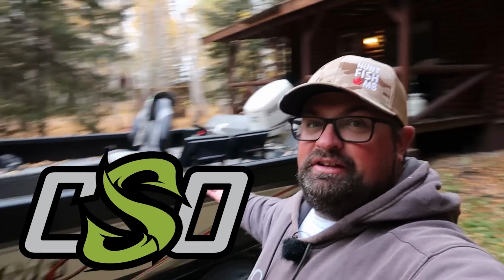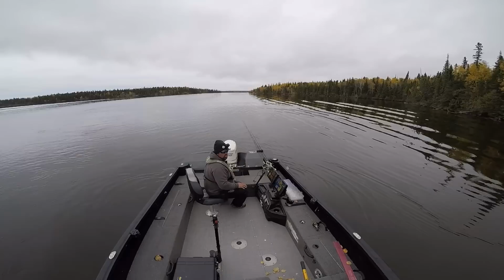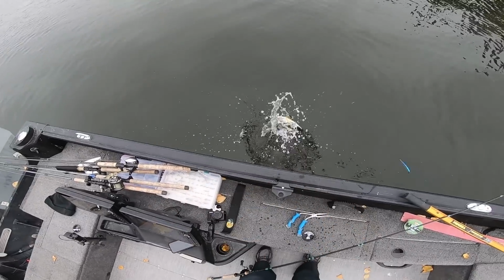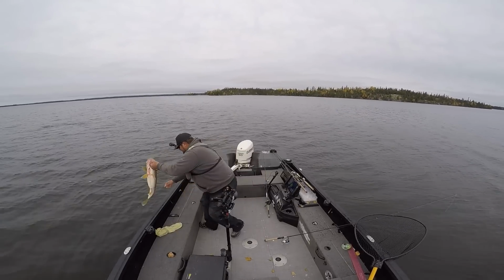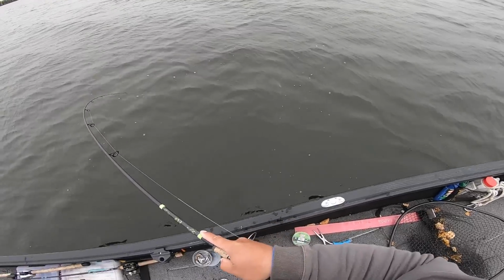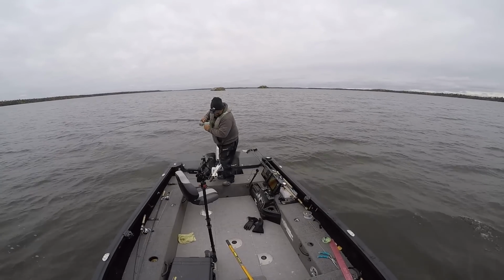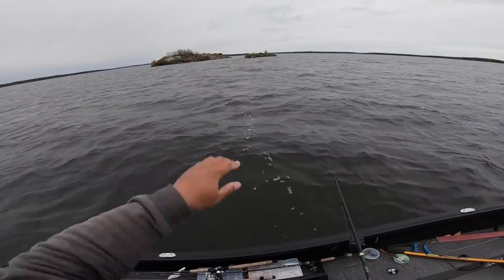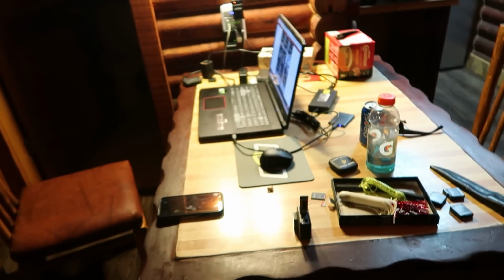Fall Fishing in Northern Manitoba! | Big Walleye and Fall Lake Trout!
Fall Lake Trout was the goal, but I lucked into a TANK Walleye and a big Whitefish to go along with it!  Casting for Lakers is such a small window, but so worth the experience!!

For information on ice fishing in Manitoba, please (Travel Manitoba Website)

The rods I talked about:
IMX 752S WJR 6'3''
WRR8501S GLX 7'1''

~~My Boat~~
Alumacraft 185 Competitor Tiller
90 Evinrude E-TEC

~~Electronics~~
Humminbird Helx 12 G3N
80lb Terrova 24volt I-pilot
12 Foot Talon
3 Bank Precision Charger

~~Cameras~~
Canon XA40
Canon G7Xii